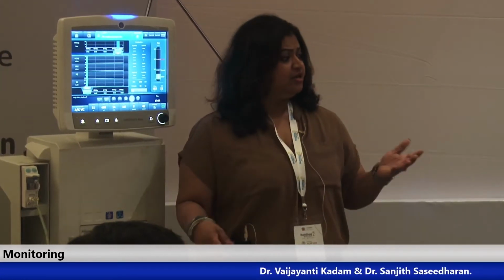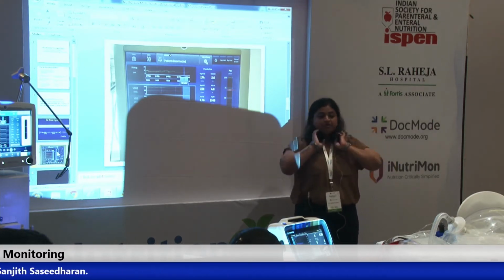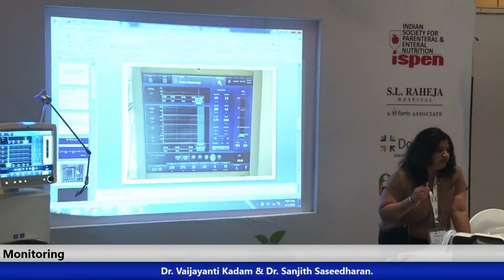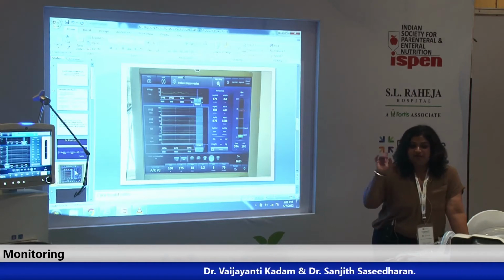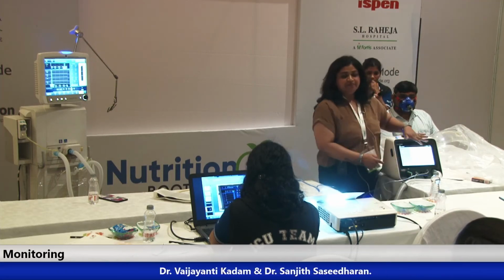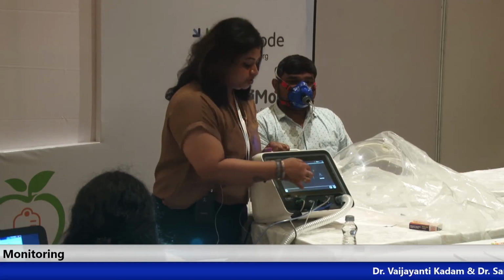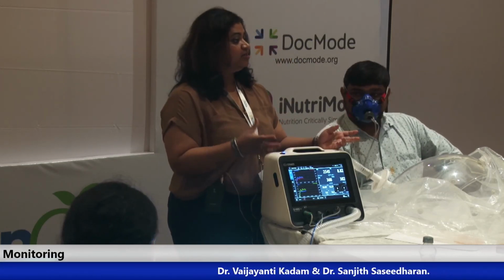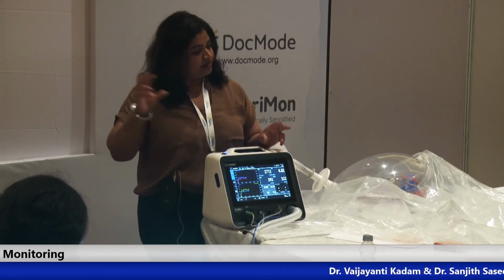indirect calorimetry(part 1) practical use dr vaijayanti from dr sanjith's team explains